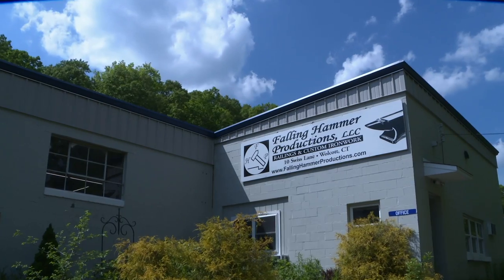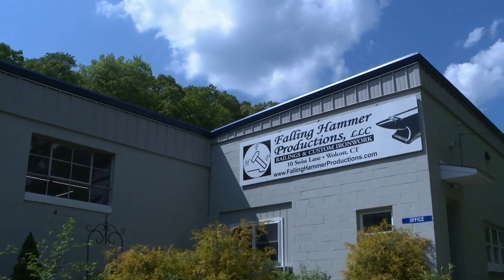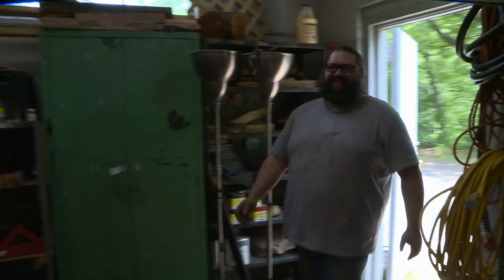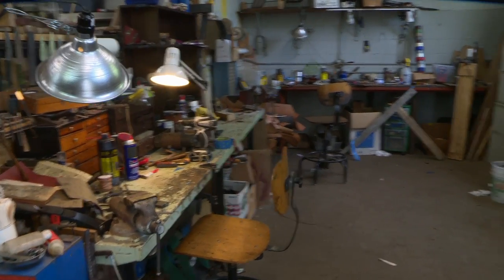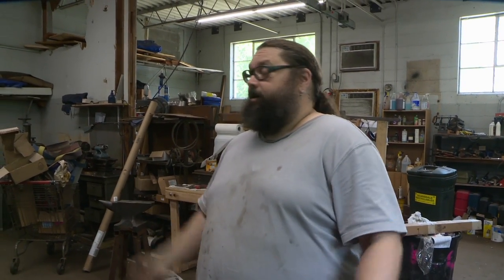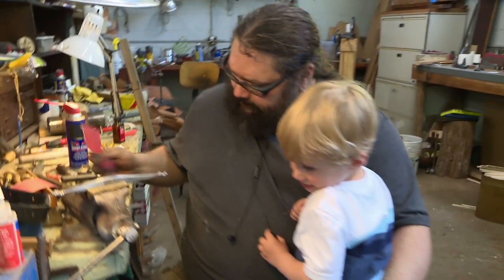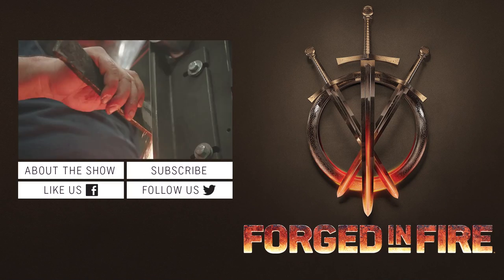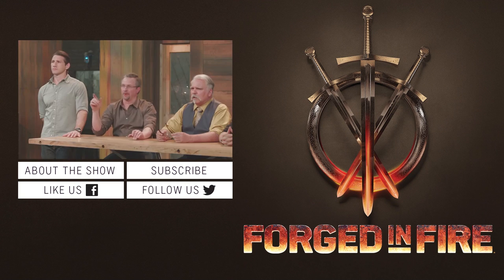Forged in Fire: Bonus: Matt Parkinson's Home Forge Tour | History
Season 1 winner Matt Parkinson tours his home forge in Connecticut in this web exclusive.

Season 3
Episode 2
Fan Favorites

In each stand alone episode, four new contestants battle it out in a quest to prove they can build a particular weapon better than anyone else--and they're doing it by hand. This is the show that turns the craftsmanship, legend and excitement of weapons-building into an against-the-clock battle of wits, resourcefulness, and ingenuity.